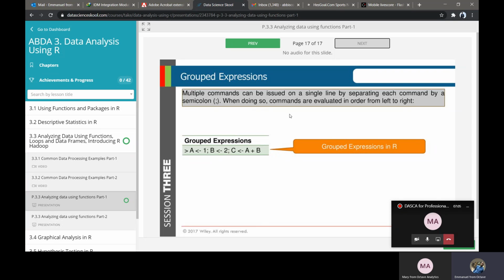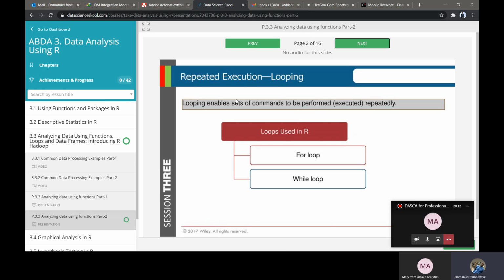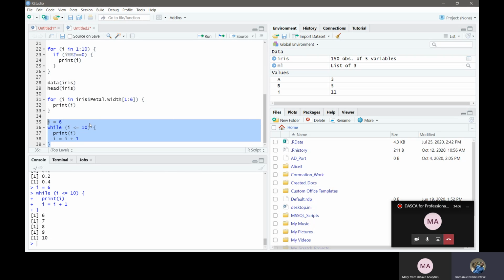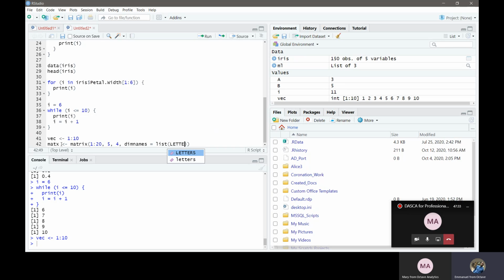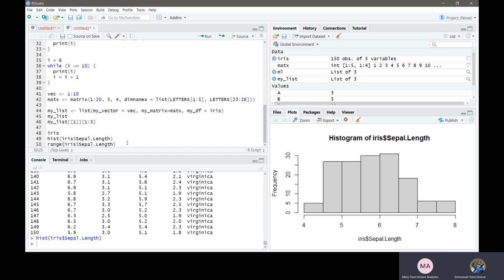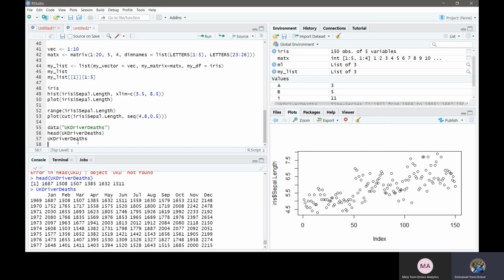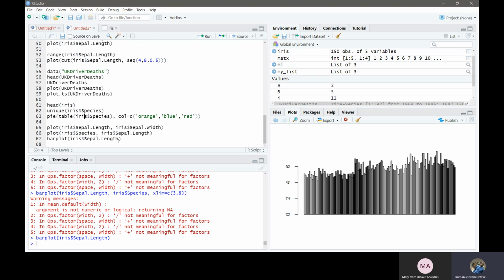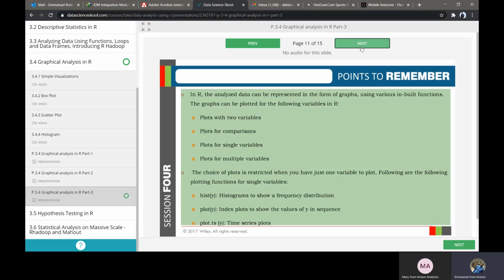DASCA for Professionals Cohort3 Class 014 (I)